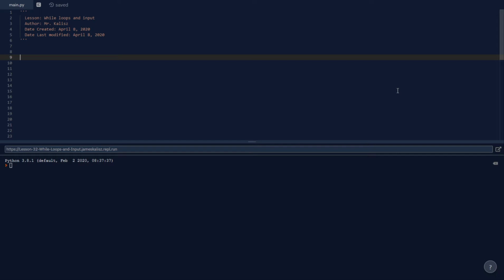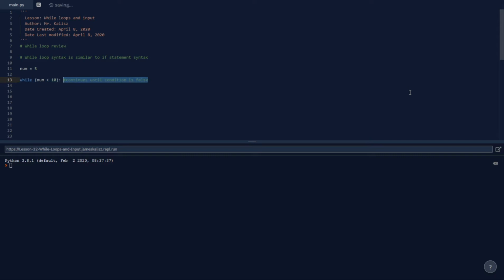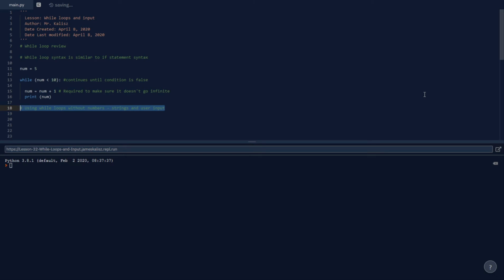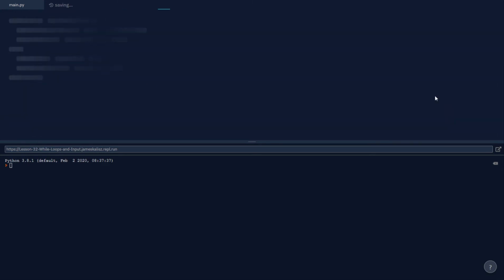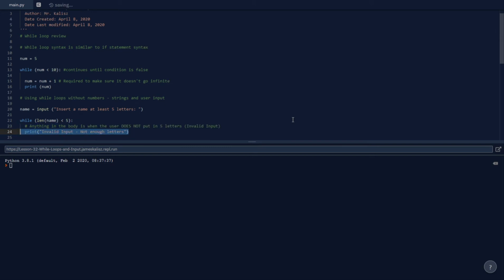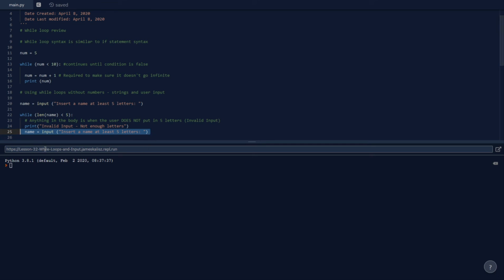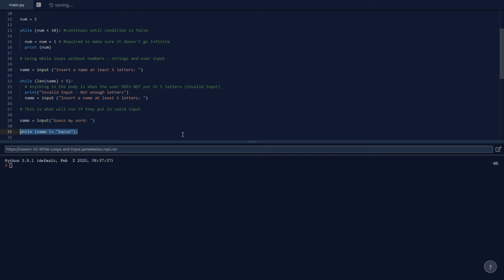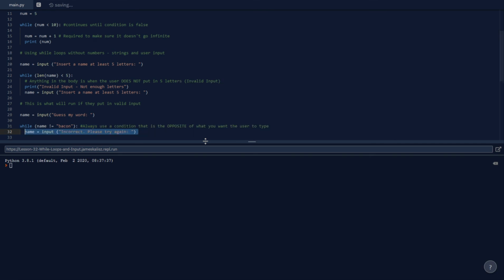While loops with user input tutorial - Python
This video is intended to be used to learn python at a grade 10 level.